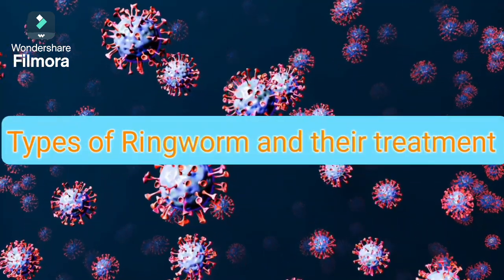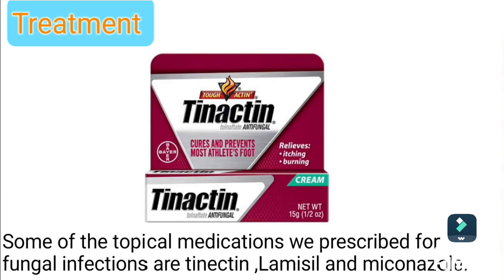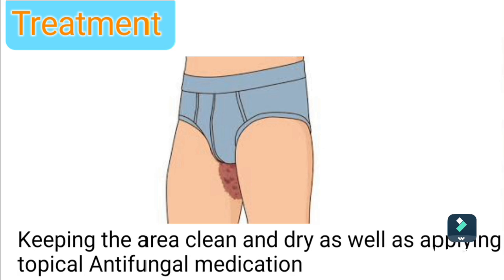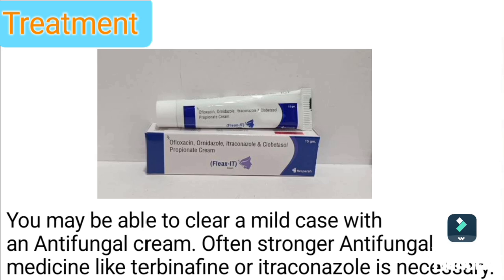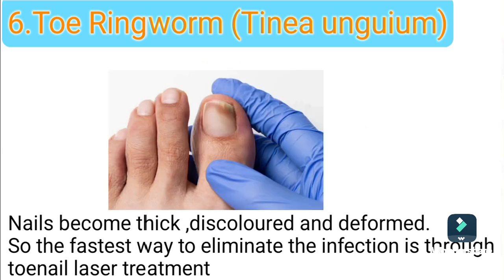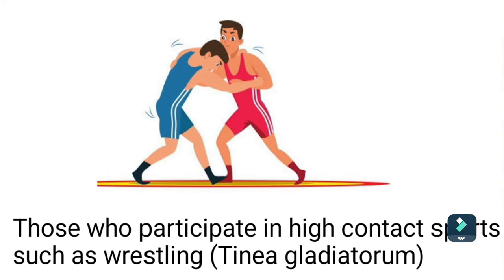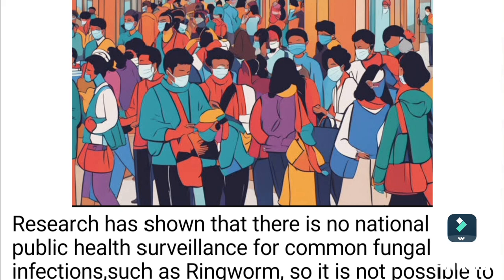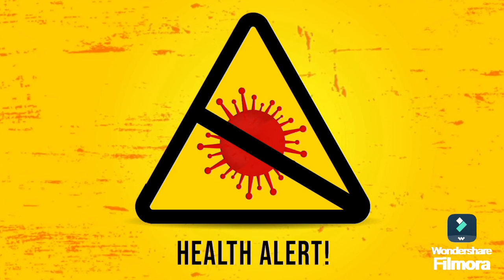Types of Ringworm and their treatment (Part2)|Different types Ringworm|Antifungal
Introduction:

Ringworm, or tinea, is a common fungal infection that affects the skin, hair, and nails.
It is characterized by a circular, red, itchy rash with clearer centers.

Types of Ringworm:

Tinea Corporis:

Affects the body (trunk and limbs).
Symptoms include scaly patches with raised edges.
Tinea Pedis:

Known as athlete's foot; affects the feet, often between toes.
Symptoms include itching, burning, and scaling.
Tinea Cruris:

Also known as jock itch; affects the groin area.
Symptoms include red, itchy rash in the groin with well-defined edges.
Tinea Capitis:

Affects the scalp, mainly in children.
Symptoms include hair loss, itchy scalp, and sometimes a scaly rash.
Tinea Unguium (Onychomycosis):

Affects the nails.
Symptoms include thickened, discolored, or brittle nails.

Treatment Options:

Topical Antifungals:

Common options include clotrimazole, miconazole, and terbinafine.
Effective for localized infections (e.g., tinea corporis, tinea pedis, tinea cruris).
Oral Antifungals:

For more severe infections or those affecting the scalp and nails (e.g., tinea capitis, tinea unguium).
Common medications include terbinafine and griseofulvin.

Application Guidelines:

For topical treatments, apply a thin layer to the affected area and surrounding skin, typically twice daily.
Complete the full treatment course, even if symptoms improve early.

Prevention Tips:

Keep skin dry and clean.
Avoid sharing personal items (towels, combs).
Wear breathable fabrics and footwear to minimize moisture.

Types of Ringworm
Ringworm treatment
Antifungal cream
Antifungal medicine
Skin diseases
Skin allergy treatment at home
Ringworm symptoms
Ringworm infection treatment
Ointment cream for skin allergy
How to prevent Ringworm
Drugs used to treat Ringworm
OTC products
Skin cream
Causes of Ringworm
Eczema treatment
Tinea corporis (Ringworm)
Fungal infection
Scalp Ringworm
Hands Ringworm
Athletes foot Ringworm
Beard Ringworm
Toe Ringworm
Scabies treatment
Allergy treatment at home
How treat Ringworm on skin
Fungal infection on skin
Clotrimazole cream
Itraconazole  medicine
Azithromycin 500mg
Ketoconazole cream
Allergy Ointment
Skin infection
Tinea corporis treatment
What causes Ringworm
Nizoral cream antifungal
Ringworm on Scalp
Burn heal cream
Cure for Eczema on body
Calamine lotion
Fungal infection
Skin infection
Skin infection treatment
Skin infection cream
Best fungal lotion
Calamine lotion use
Terbinaforce Tablet
Best fungal cream
Best fungal tablet
Fungal infection treatment
Fluconazole tablet
itraconazole tablet
clotrimazole cream
luliconazole cream
Fungal treatment
Turbinaforce tablet use
Fungal infection in nail
Ringworm infection
Skin infection
Skin fungal infection
Fungal infection in hair
Fungal treatment medicine
Antifungal medicine
Antifungal cream
Best fungus cream
Ringworm
Best fungal medicine
Treatment of ringworm
Ringworm cream
Antifungal lotion
Fungal cream
Fungal infection
Antibiotic
Antibiotic medicine
Antibiotic list
Antibiotic tablet
Antibiotic injection
Antibiotic dose
Antibiotic syrup
Antibiotic knowledge
Antibiotic use and does
Medicine knowledge
Pharmacy knowledge
Pharmacology knowledge
Medicine and treatment
Medicine knowledge in Hindi
Medical knowledge
Medical student
Biology student
Pharmacy student
Nursing
Nursing knowledge
Doctor knowledge
MBBS student
BHMS student
BAMS student
Mbbs student
Medical Knowledge
Hospital knowledge
Doctor knowledge
Hospital releted knowledge
Hospital full form
Hospital releted full form
Hospital knowledge
Hospital staff knowledge
Medical Knowledge
Medical students
Medical students knowledge
Biology students
Doctor knowledge
Bhms students
Bams students
Nursing knowledge
Nursing staff
Paramedical staff
Paramedical knowledge
Pharmacy students
Pharmacy knowledge
Medicine knowledge
B Pharmacy students
D pharmacy students
Antibiotic
Antibiotic list
Antibiotic tablet
Antibiotic injection
Anti allergic injection
Anti allergic medicine
Antiemetic drugs
Antiemetic injection
Antiemetic medicine
Painkiller
Painkiller injection
Painkiller medicine
Painkiller tablet
Joint pain medicine
Dynapar injection
Painkiller medicine
Best Painkiller Medicine
Painkiller injection
Best Painkiller injection
Top 5 Painkiller Medicine
Top 10 Painkiller Medicine
List of Painkiller Medicine
List of Painkiller injection